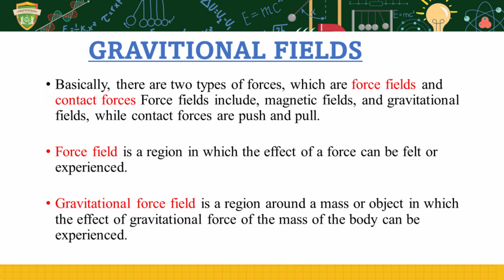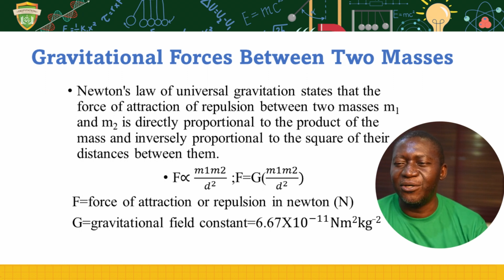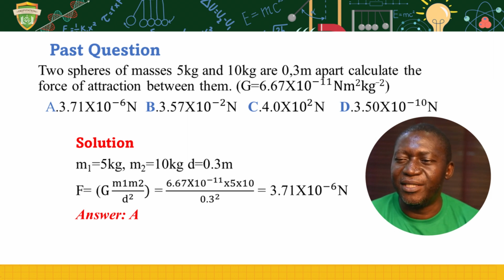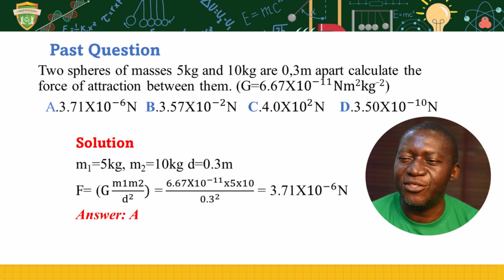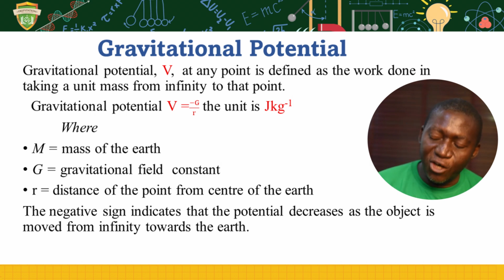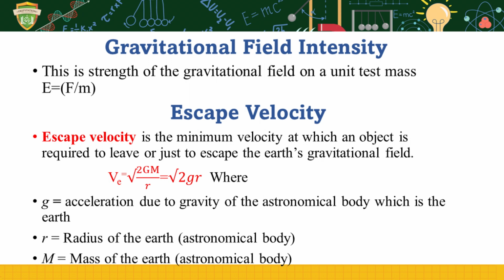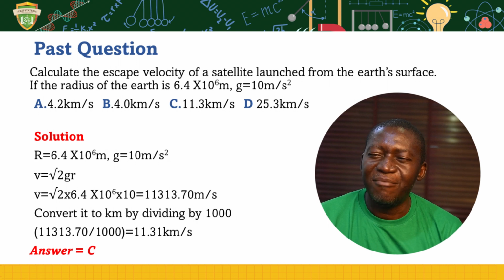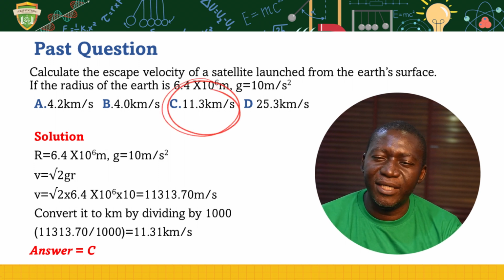GRAVITATIONAL FIELDS: Physics UTME Prep Class 2024 (Episode 7 of 8)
Understanding the Fundamentals of Gravitational Fields